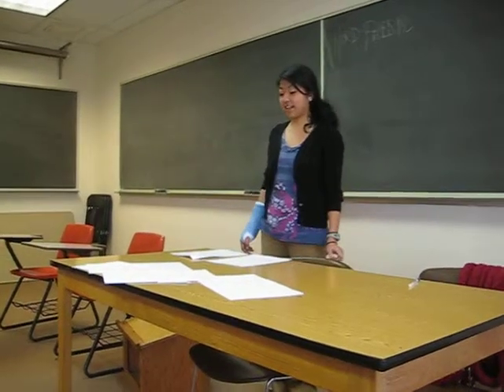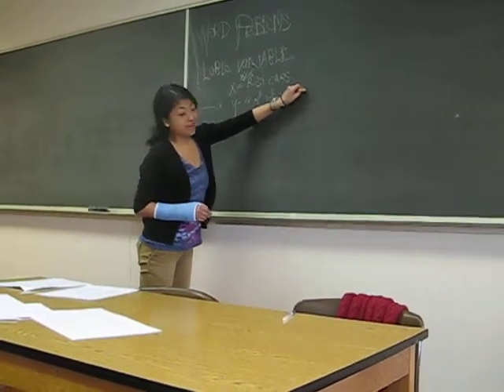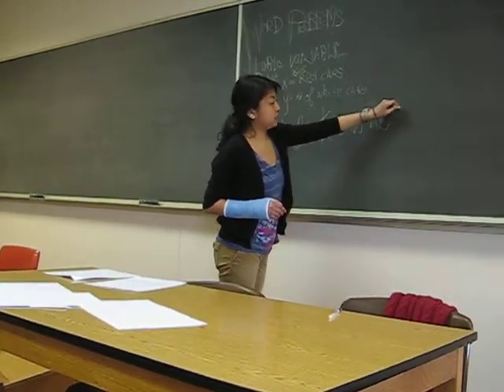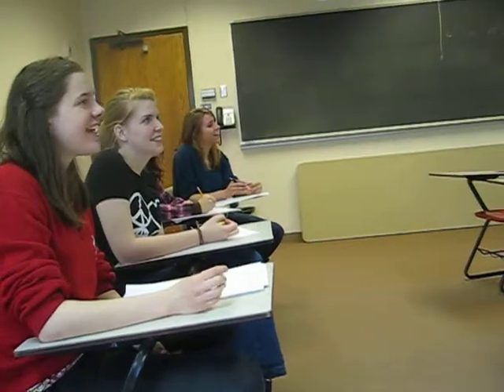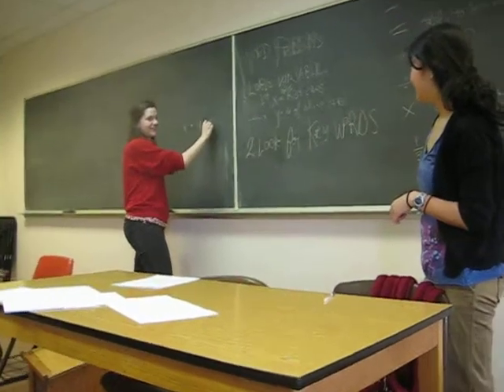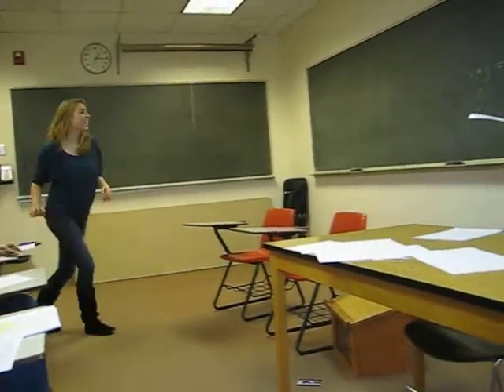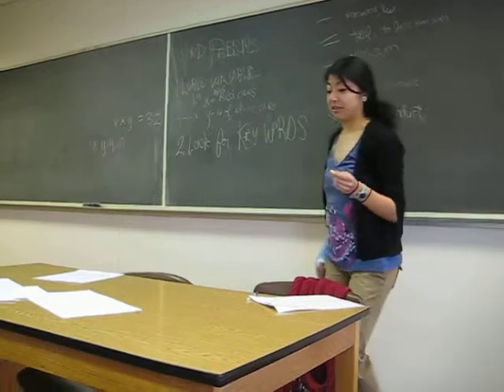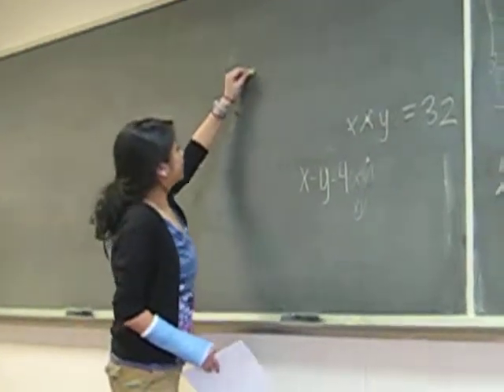Huisinga, Mollee, Math Word Problems, 02-19-11.AVI